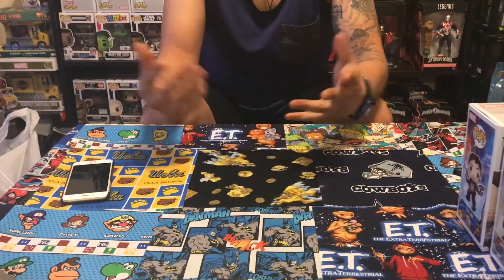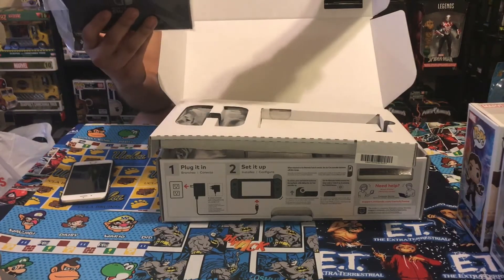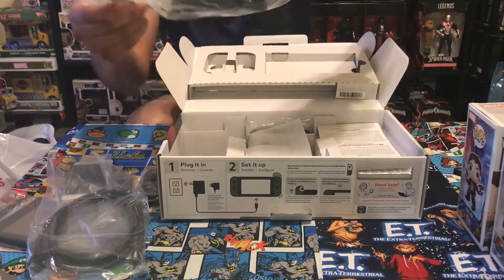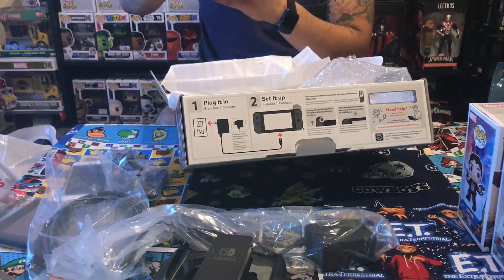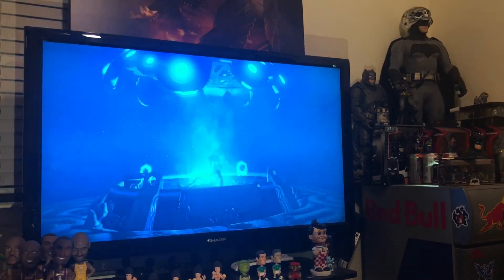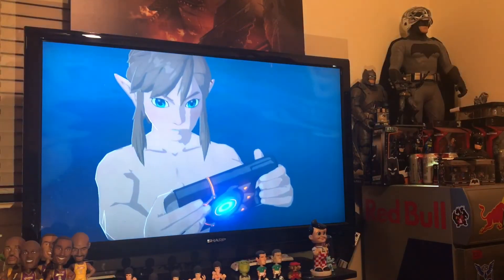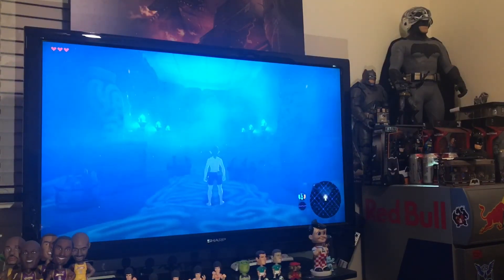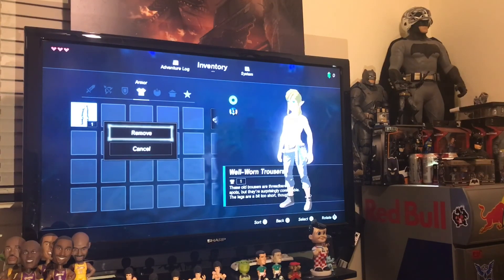QUICK NINTENDO SWITCH UNBOXING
NINTENDO ZELDA BREATH OF THE WILD GAME STOP UNBOXING